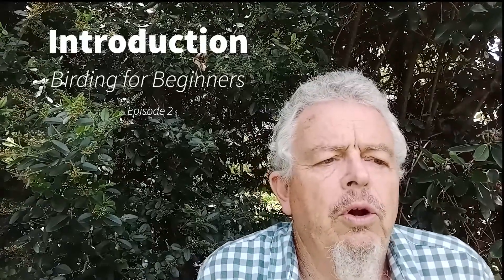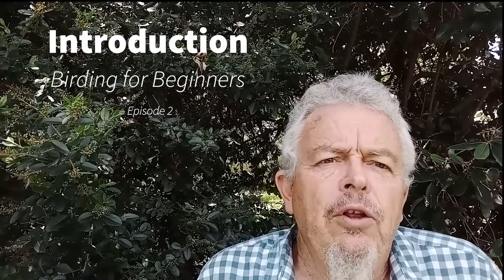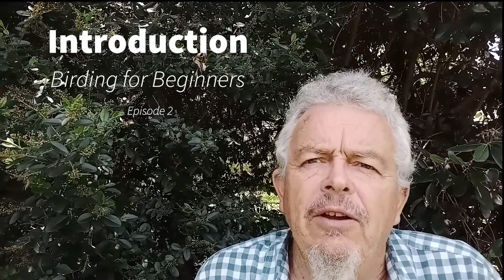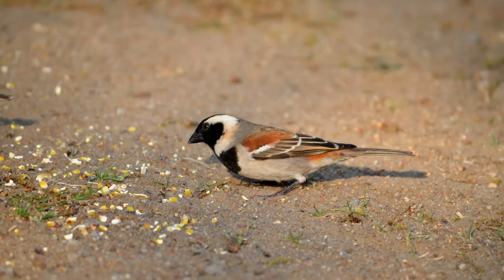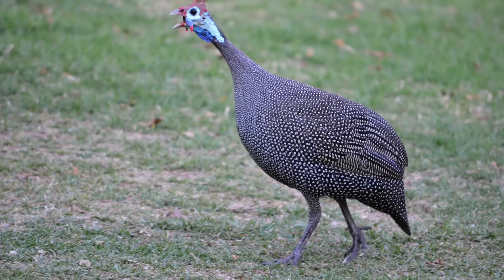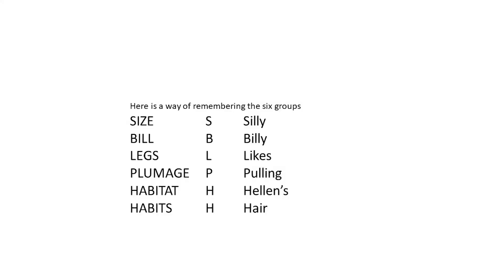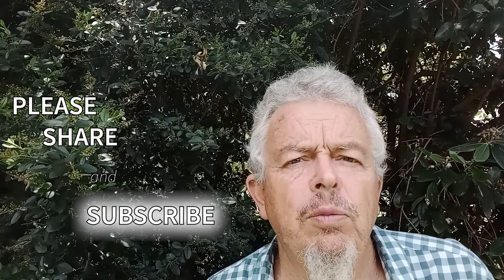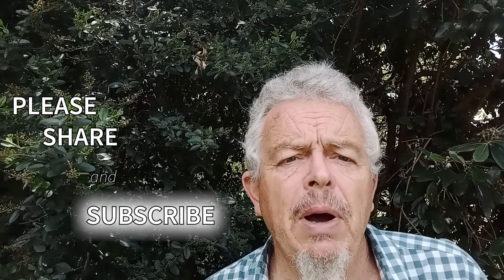Introduction - Episode 2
With Birding for beginners, we learn to recognise, enjoy, and identify Birds
Today we introduce how to start birding. We begin with where to start and give some framework and hints.